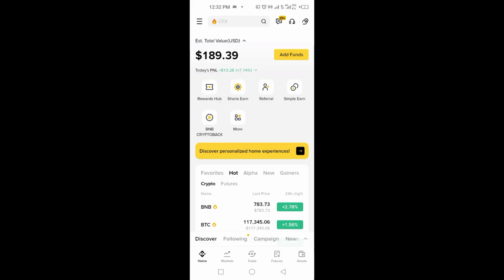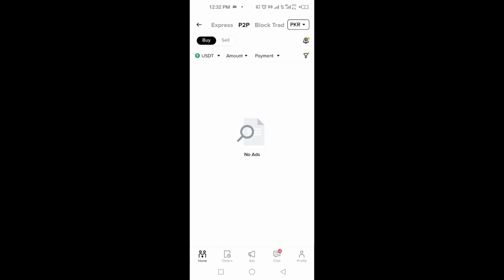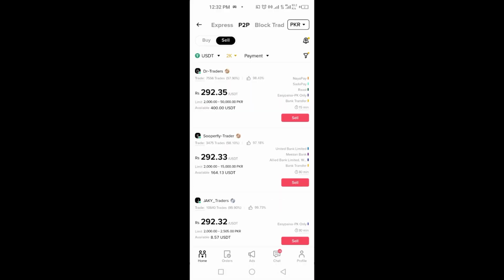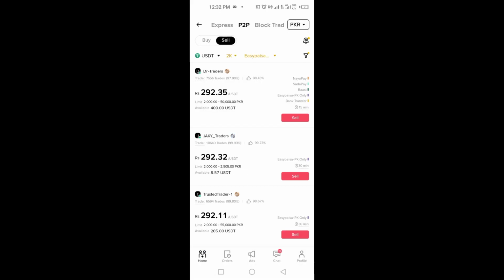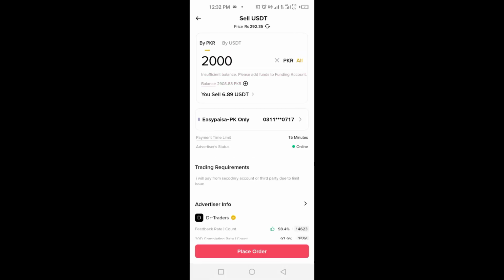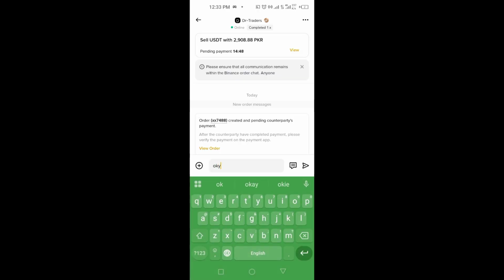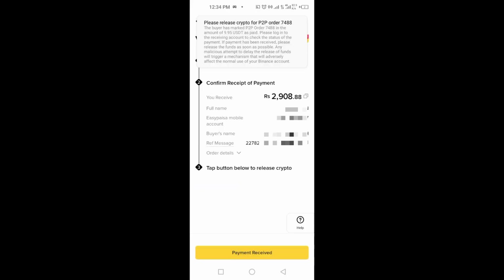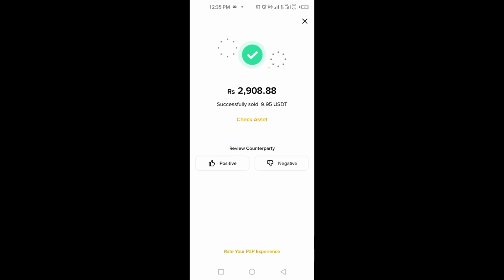How to Sell USDT on Binance P2P 2025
In this video, you'll learn how to sell USDT on Binance P2P step by step in 2025. Whether you're a beginner or just want a quick guide, this tutorial will walk you through the entire process — from transferring USDT to your funding wallet to choosing a verified buyer and receiving your money safely.

No confusion, no complicated terms — just a simple and easy guide to help you sell your crypto fast and securely using Binance P2P.